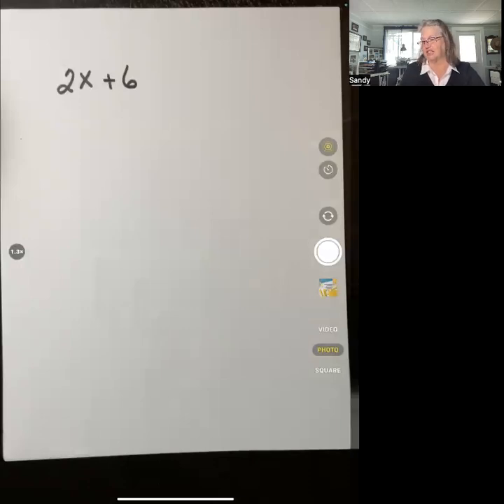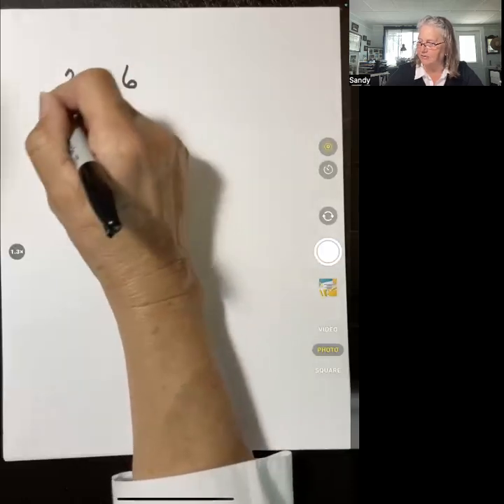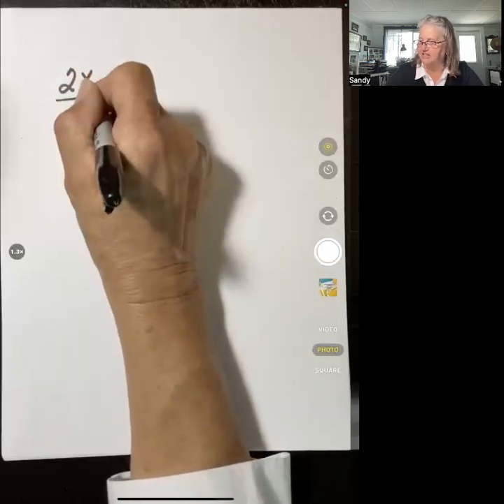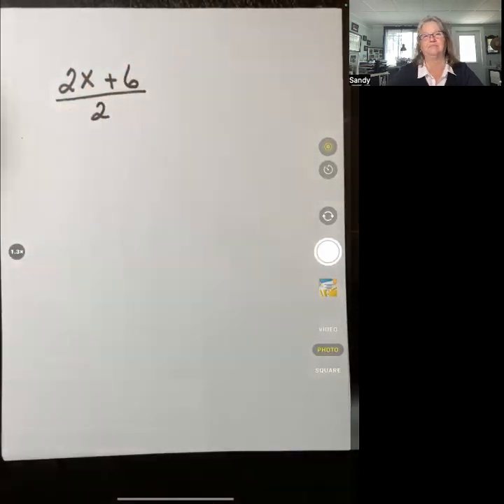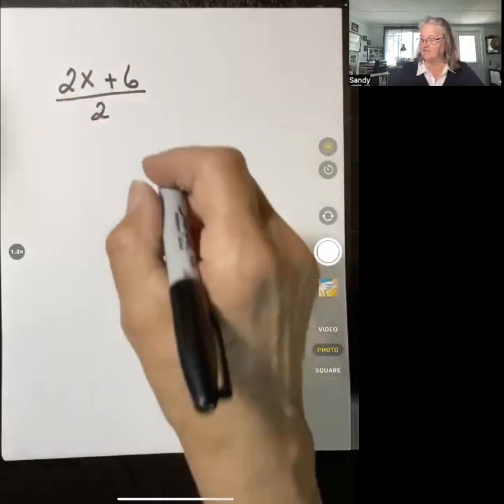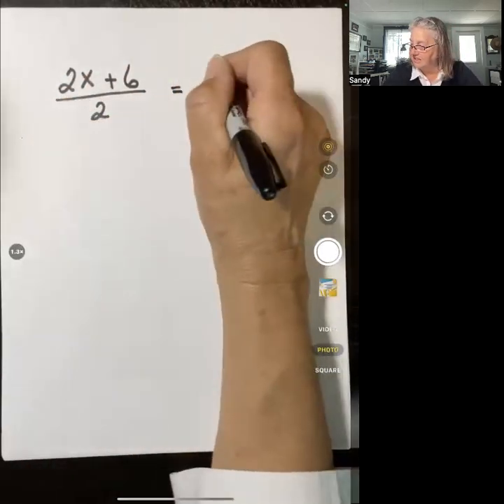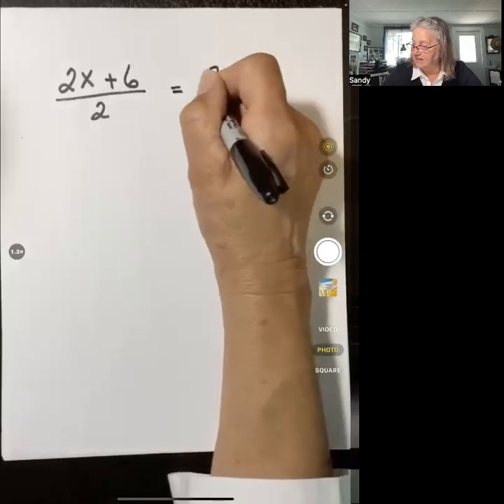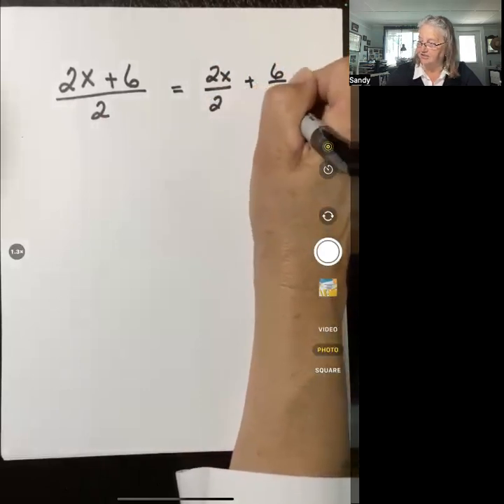Number Puzzles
Number puzzles provide your child with opportunities for mental computation practice. The surprising results build curiosity and a connection to algebraic symbolism. These puzzles are appropriate for elementary, middle school, and algebra students.

To view,